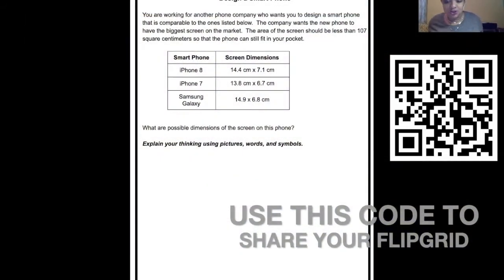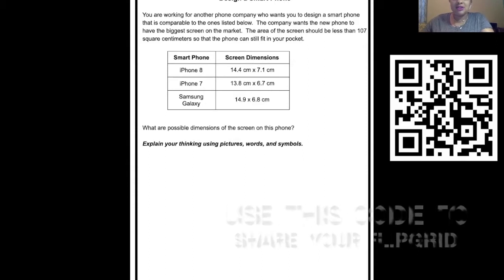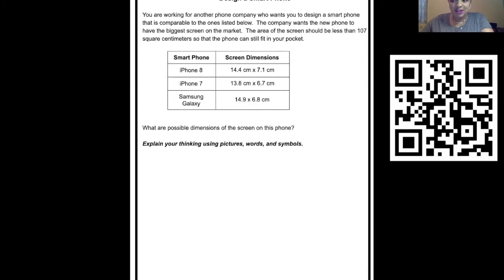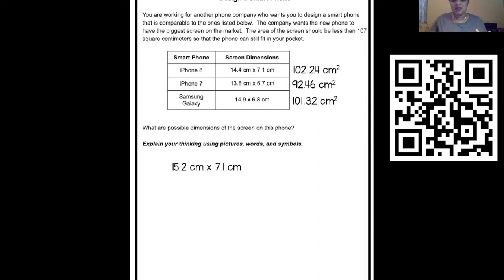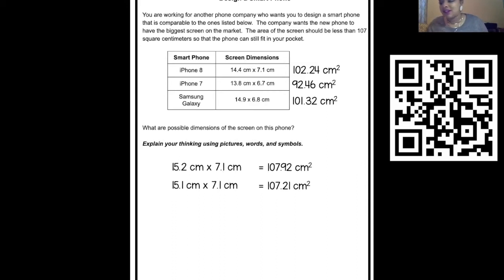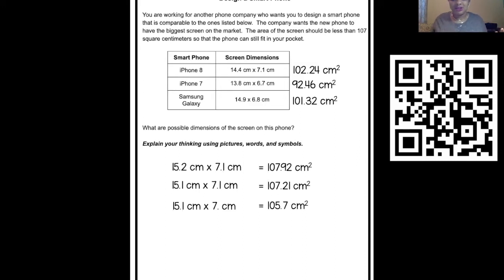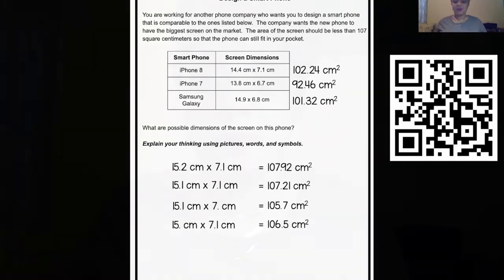RPS 5thMath MultDiv Decimals ptask5